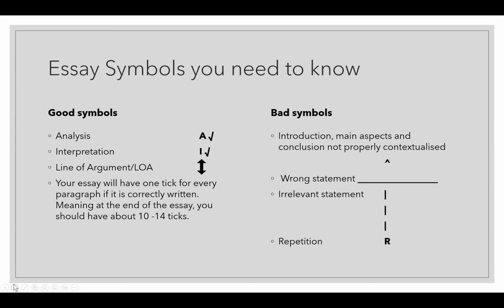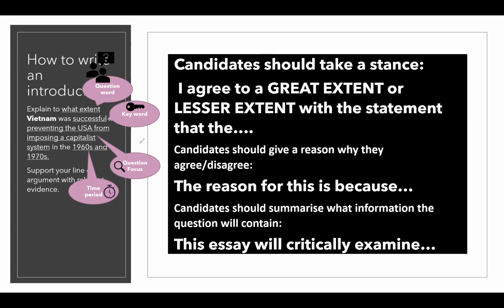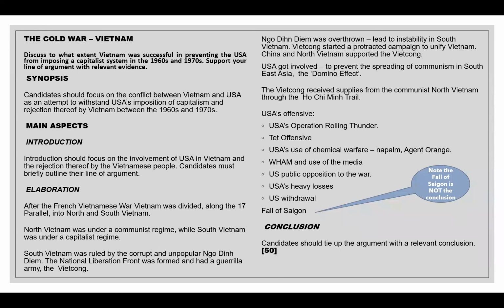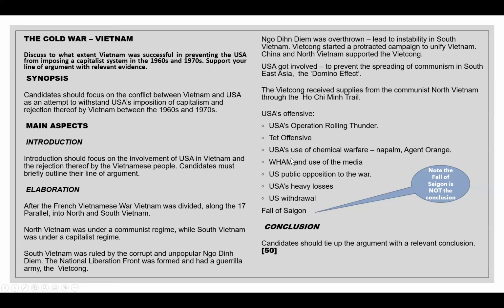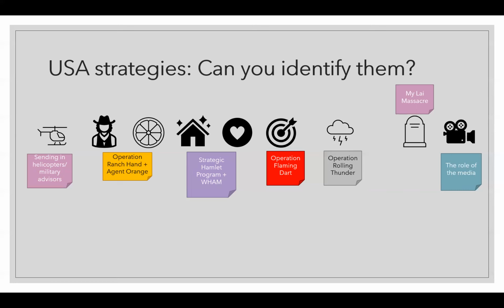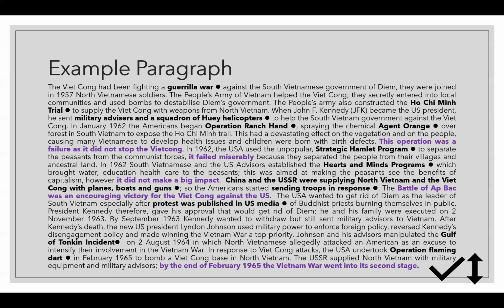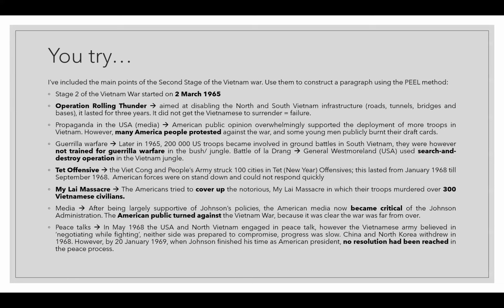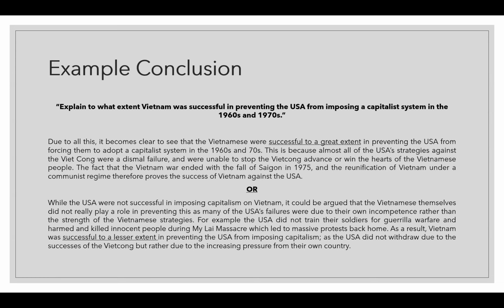Extension of the Cold War - Vietnam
Gonna be honest, I don't spend a lot of time teaching Vietnam so my knowledge is a little lacking here. So feel free to correct me if I'm wrong on any points.

Good luck for the exam!